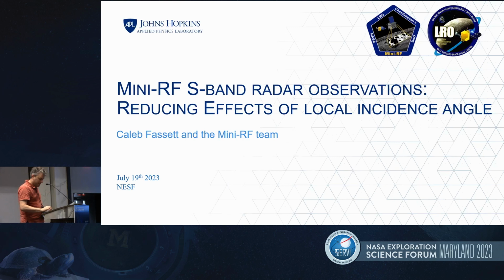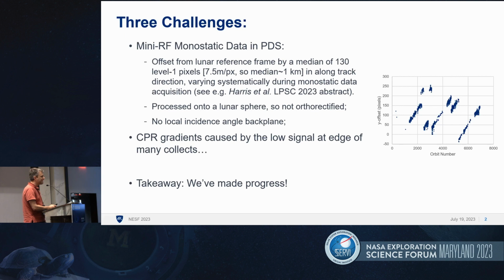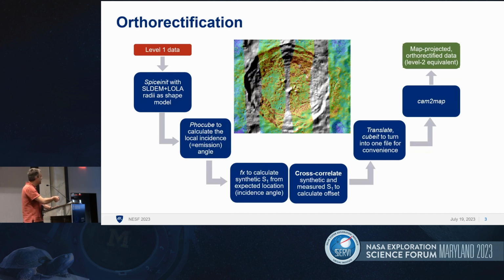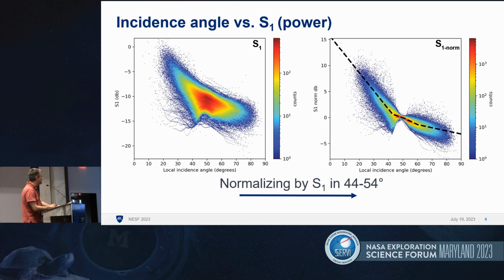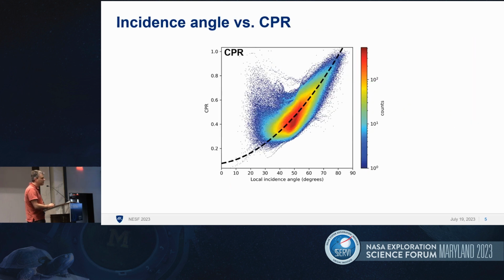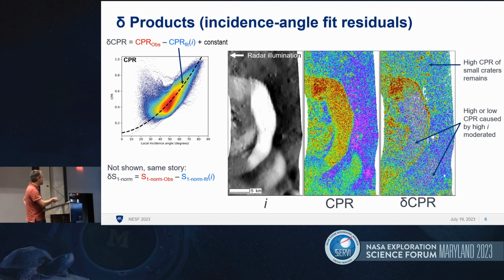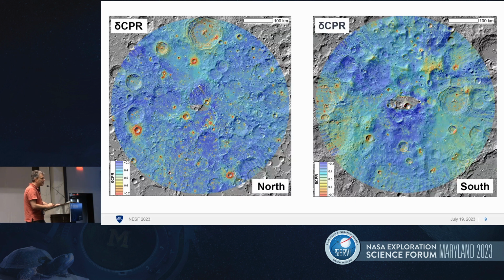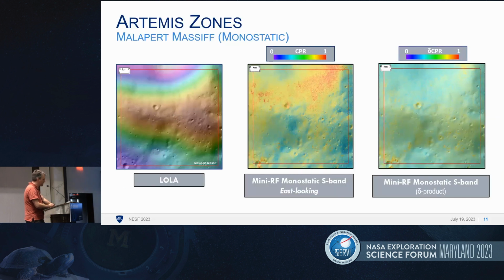NESF 2023 - Caleb Fassett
Lunar Geology
Mini-RF S-Band Radar Observations Reducing Effects of Local Incidence Angle
Caleb Fassett